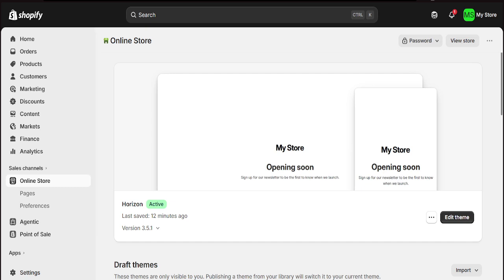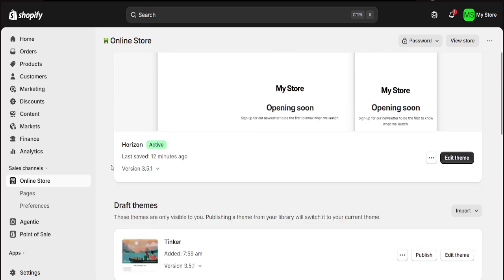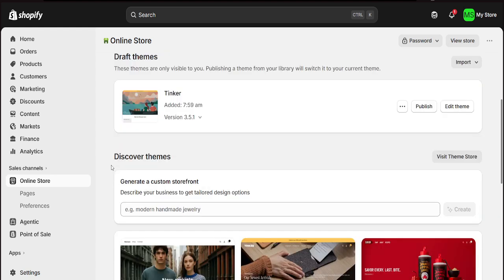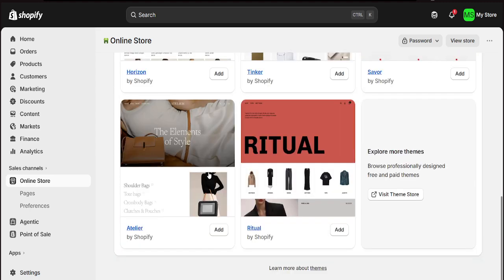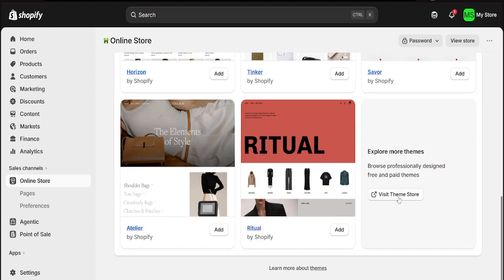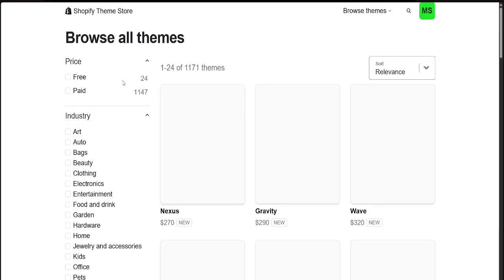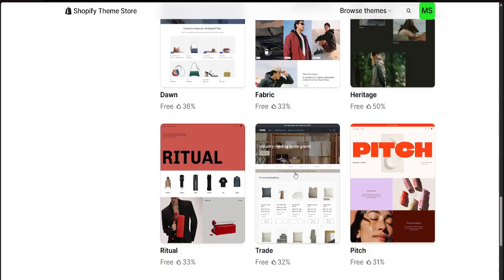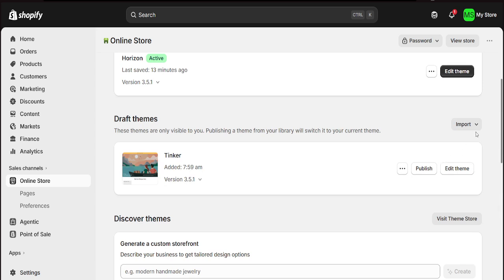How To Get Free Shopify Themes (Step-by-step Tutorial)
To begin, you need to understand the two distinct types of free themes. The first and most secure method is using the official themes provided directly by Shopify. These themes are built into your admin dashboard and you do not need to download them from an external source at all. The second method involves uploading a third party theme that you have acquired elsewhere, but you must be extremely cautious here to avoid broken code or malicious software.